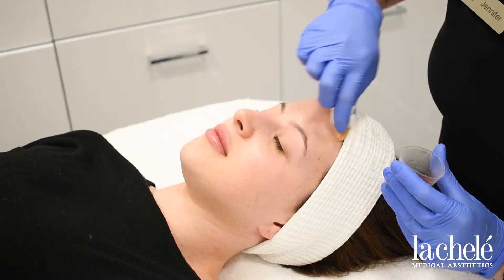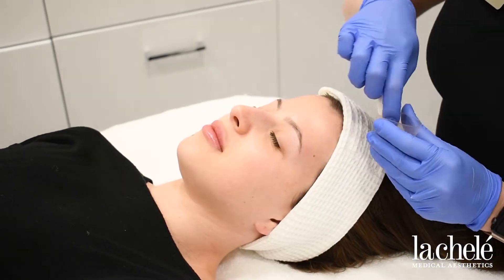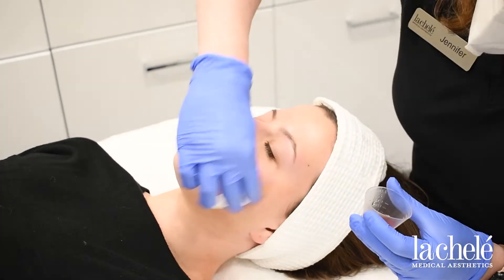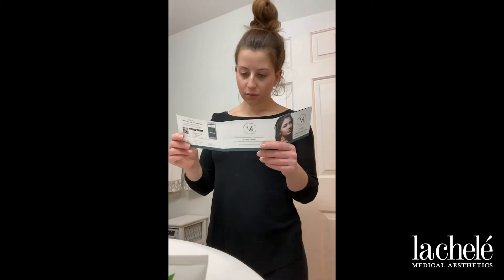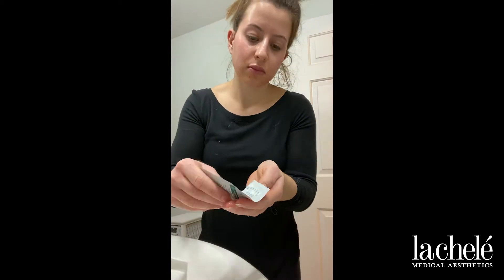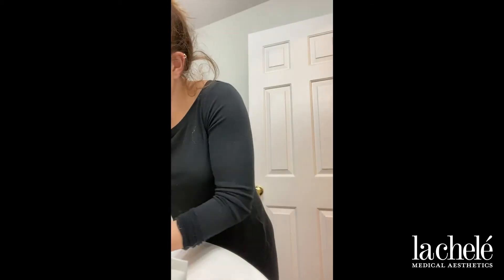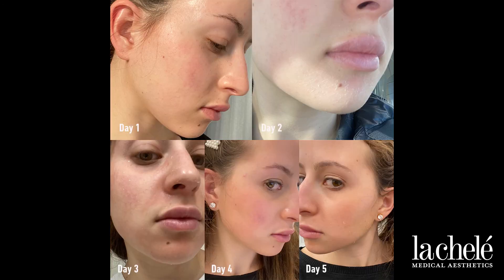Vi Peel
Reverse the signs of aging, acne and sun damage in just one treatment.

Via a synergistic blend of gentle yet powerful peeling agents, Vi Peel® has fast emerged as one of today’s most popular and effective paths to a more beautiful complexion. By capitalizing on the therapeutic affects of a physician-prescribed solution that combines alpha-hydroxy acids, beta-hydroxy acids, resorcinol and retinoic acid with vitamins and minerals, the Vi Peel stimulates collagen and elastic production and can be used to restore and rejuvenate skin, smoothing away roughness and eliminating discoloration.

After the very first treatment, you’ll see a visible improvement in the appearance of fine lines, wrinkles and open pores, as well as age spots, freckles and hyper-pigmentation, including melasma. And after a series of treatments, the change in your skin’s appearance will be dramatic, thanks to the peel’s effectiveness in stimulating collagen and elastin production.

Results from Vi Peels:

• A firm, smooth, and even-toned suppleness

• Tightened pores and the elimination of that “orange peel” or “ruddy” texture

• Brightened, more luminescent skin thanks to the fading of discolorations caused by age, hormonal changes or scars